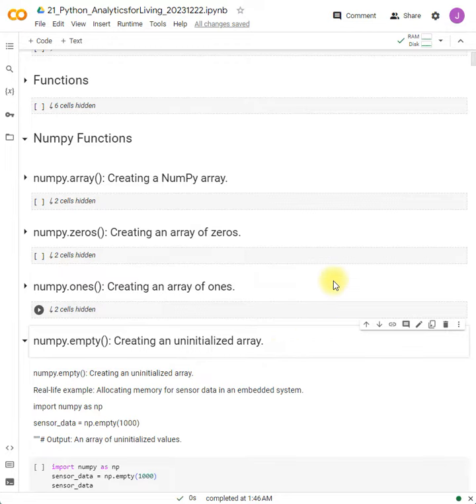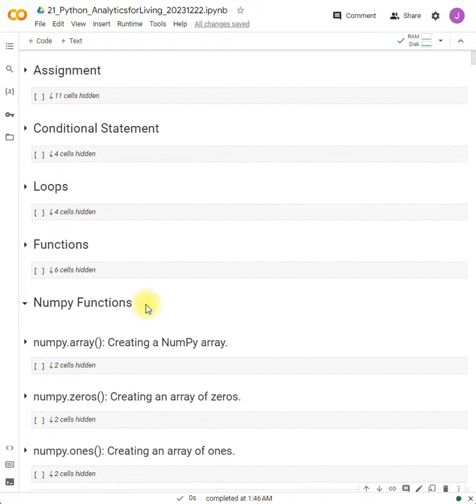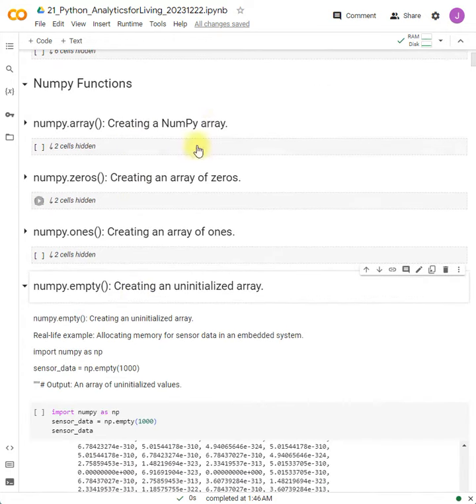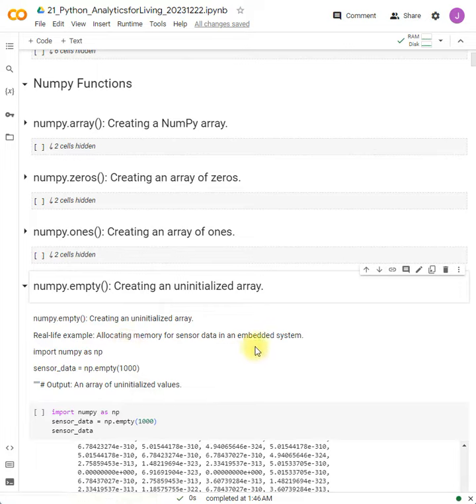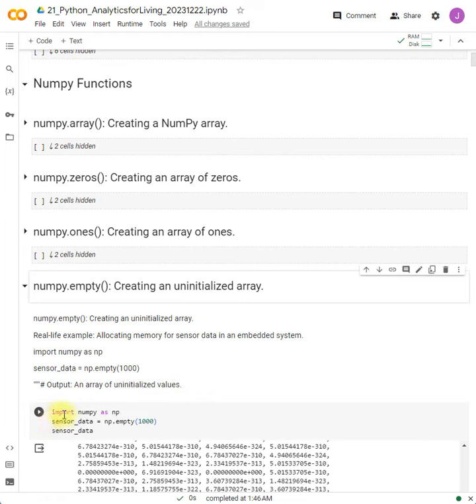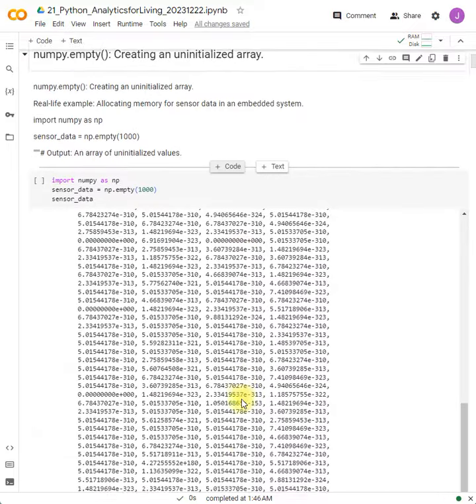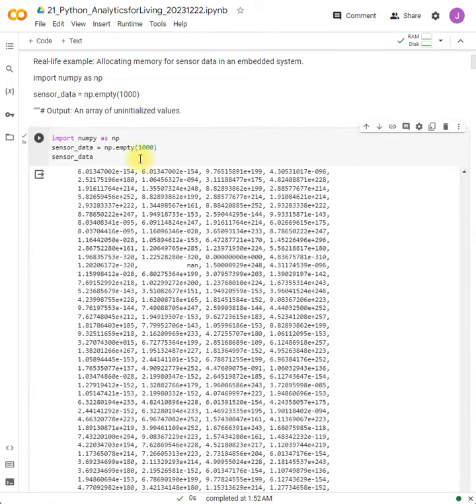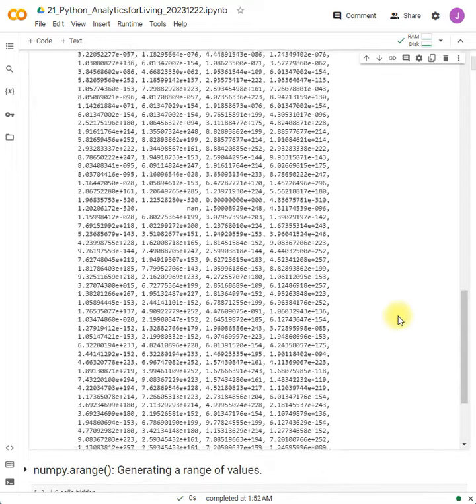Numpy, Creating an uninitialized array using python numpy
Analytics for Living, Analyticsforliving.org, Advanced Python, Numpy, Numpy, Creating an uninitialized array using python numpy